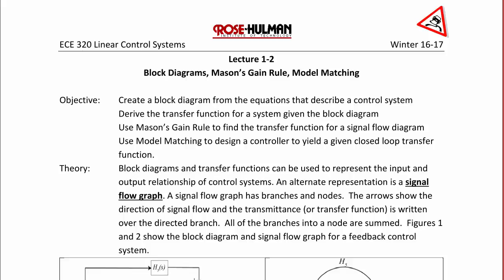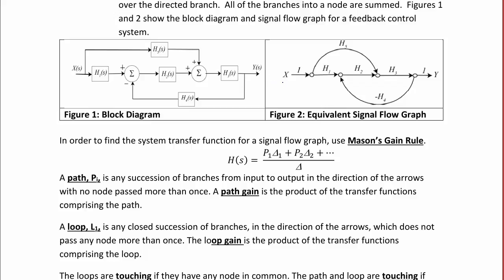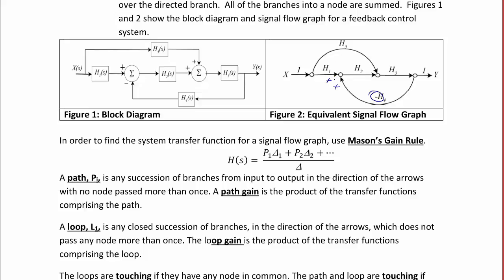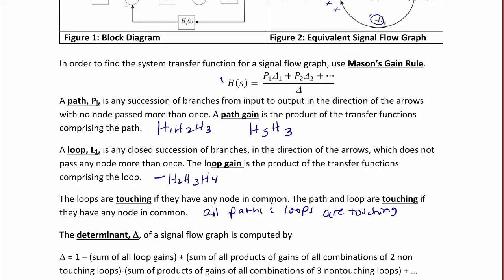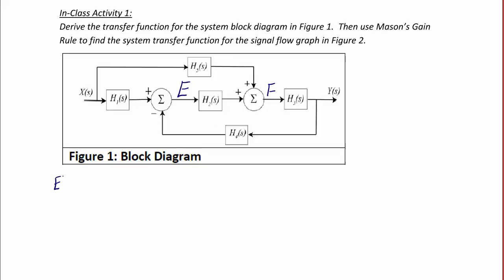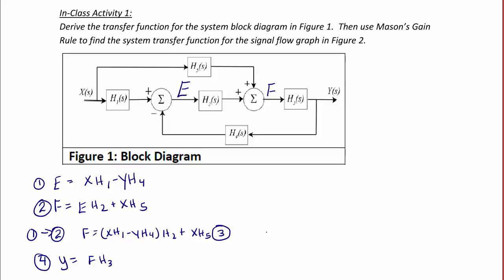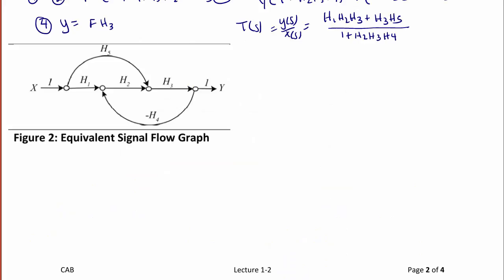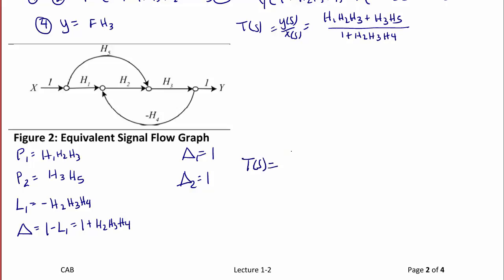ECE320 Lecture1-2a: Block Diagrams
This lecture summarizes using Block Diagrams and signal flow graphs to represent control system.  It also describes how to get a transfer function from a block diagram and how to use Mason's Gain Rule to get a transfer function from a signal flow graph. Finally, there is a discussion of model matching to find a controller to match a deadbeat or ITAE system.